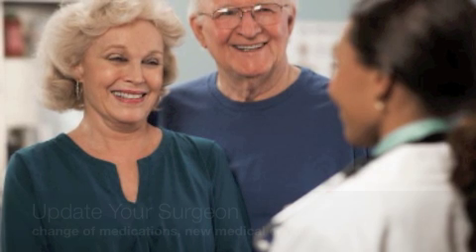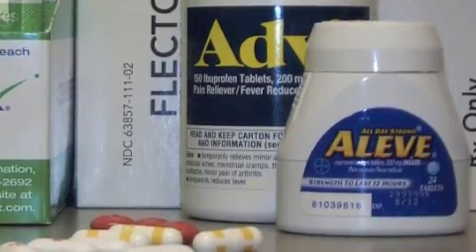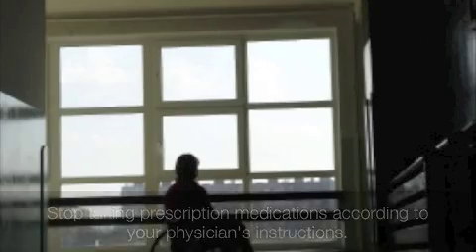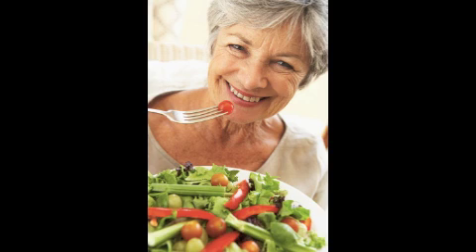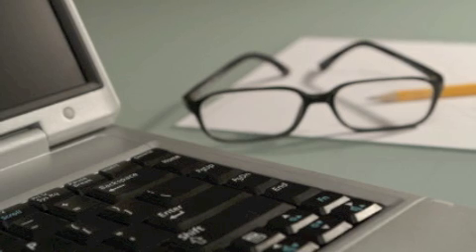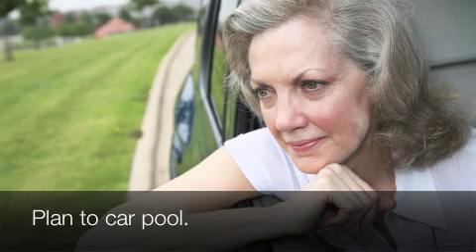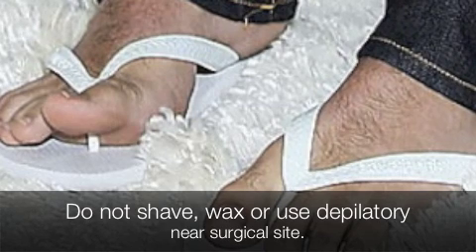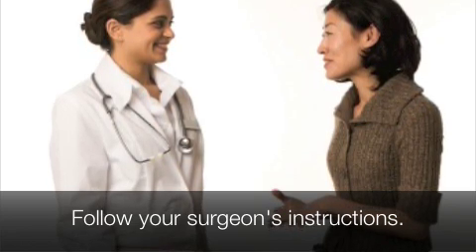Common Questions about Foot Surgery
Having foot surgery will immediately impact your daily life (medications, walking, driving, etc.), but you can certainly have a pleasant recovery experience if you plan ahead and you feel certain that all of your questions have been answered.  Here I provide tips to ensure you feel prepared for your foot surgery. Strength to Your Feet!  Dr. Karen Smith, aka My Lady Foot Doctor